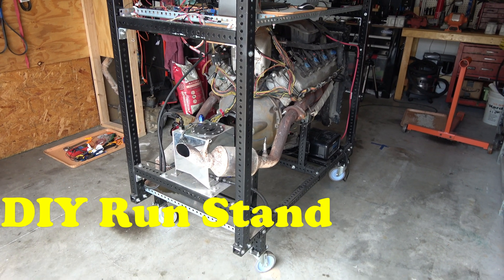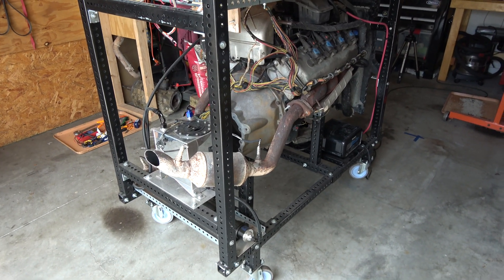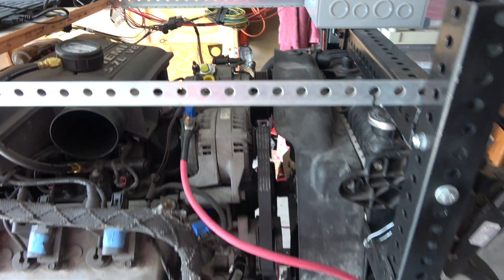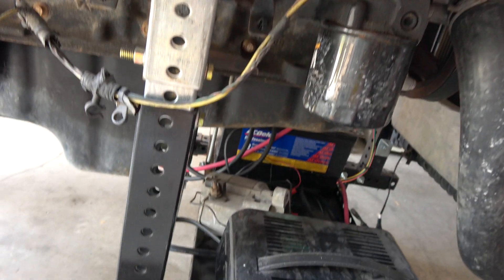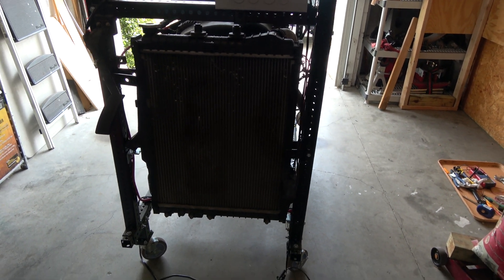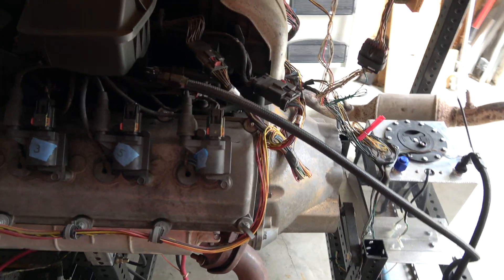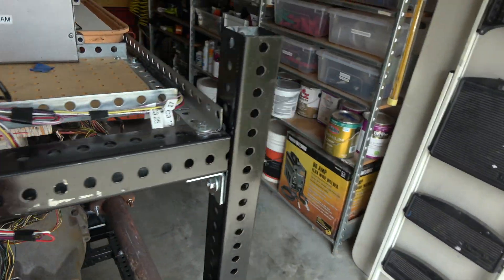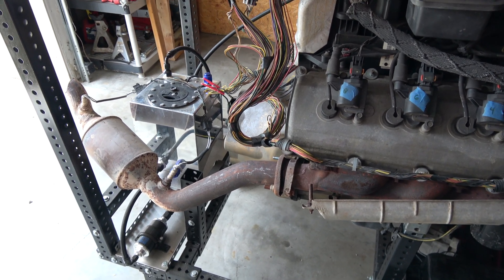Hemi on a Run Stand (Best features from YouTube)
This is a quick review of my home built run stand.  I reviewed a bunch of run stand YouTube videos (from starting on the ground, super dicey engine stand starts,  nice home built units, to top of the line commercial stands) and tried to incorporate the best design elements.  Mine ended up being highly configurable with plans for being able to use it on future engine builds.  The engine that is on it now is a 5.7L Hemi from a 2005 Dodge Durango.  The engine is being prepared for swapping into my El Jeepo project.